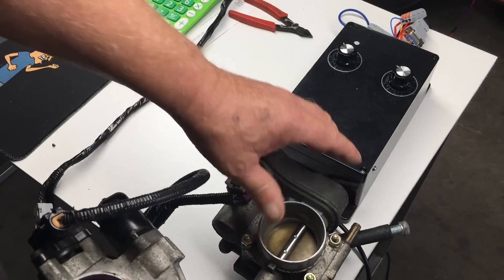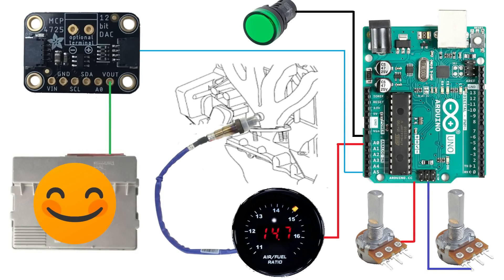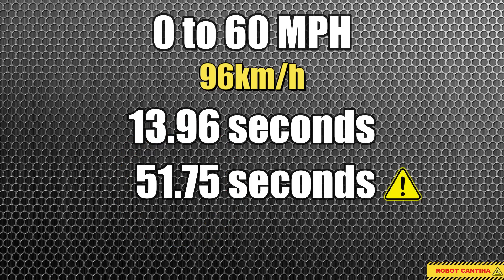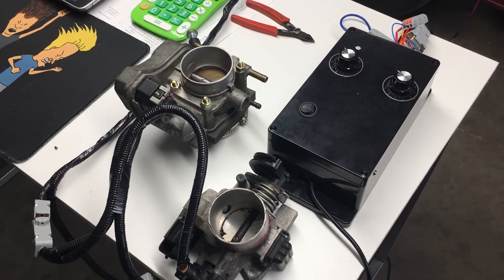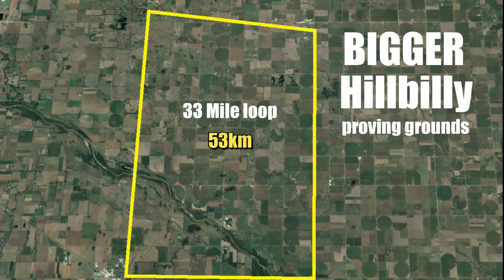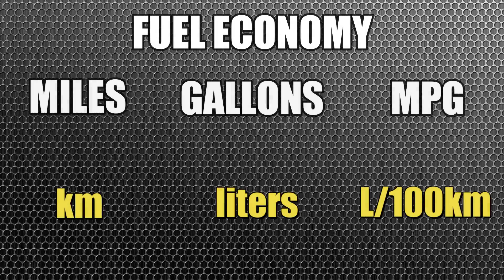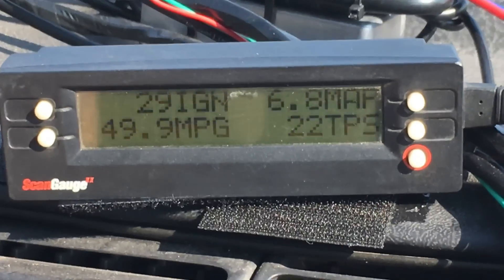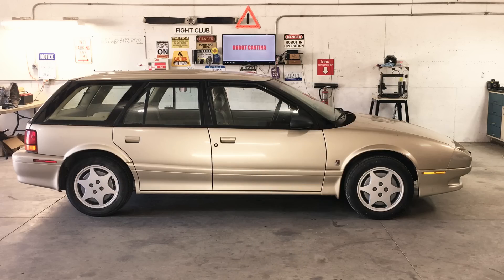S2E21: Our modified Saturn that gets Extreme MPG with lean-burn and Robo-throttle.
Season 2 Episode 21   Jimbo explains the upgrades that were made on both the Robo-throttle and the lean-burn system.  With both systems activated, we went for a road test to check the fuel economy.  Checkout this video to see the amazing results!

S2E20: We road test the fuel saving Robo-throttle on our project car and discover hidden MPG’s.

Robot Cantina
207 S. Sedgwick Ave